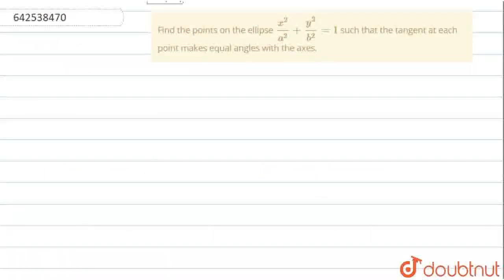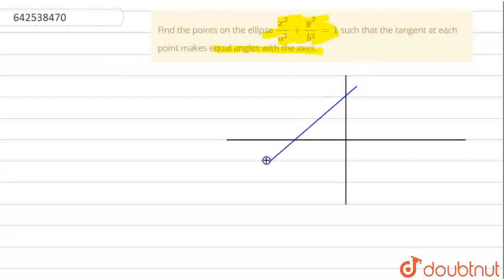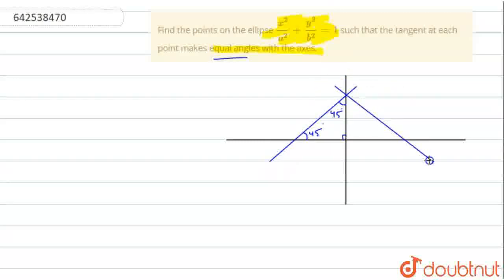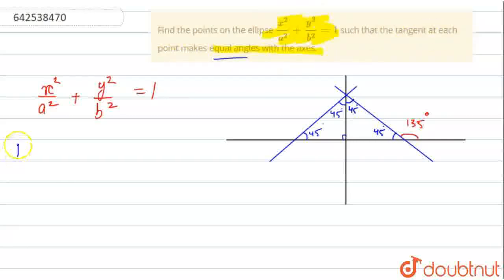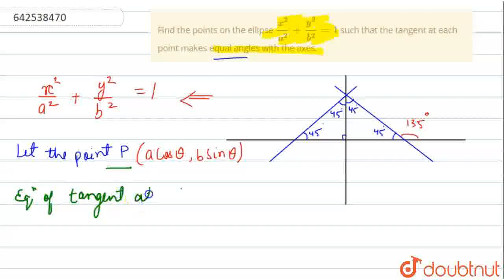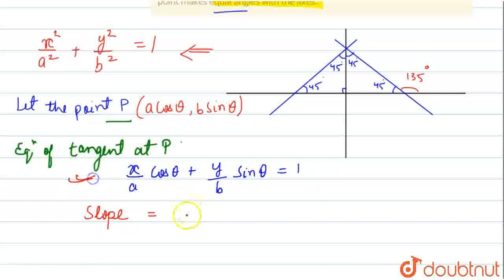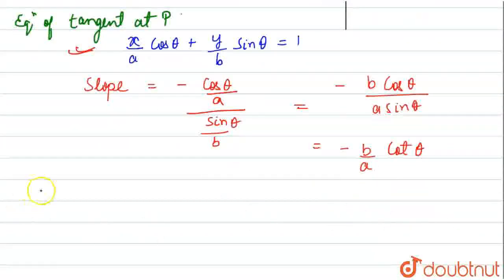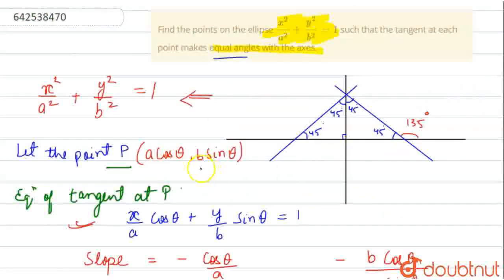Find the points on the ellipse (x^2)/(a^2)+(y^2)/(b^2)=1\nsuch that the tangent at each point ma...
Find the points on the ellipse (x^2)/(a^2)+(y^2)/(b^2)=1\nsuch that the tangent at each point makes equal angles\r\nwith the axes.
Class: 11
Subject: MATHS
Chapter: CONIC SECTIONS
Board:IIT JEE

👉 Have Any Query? Ask Us.